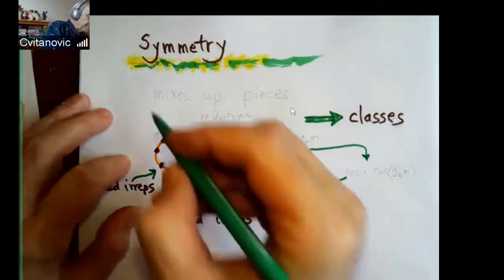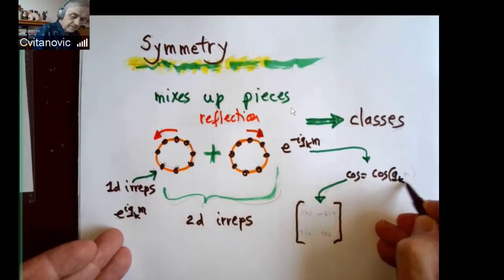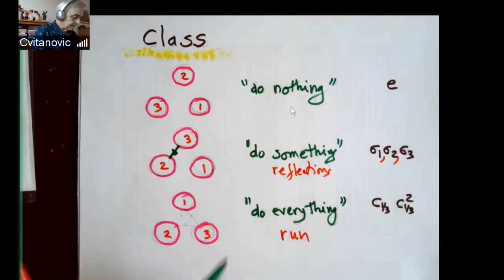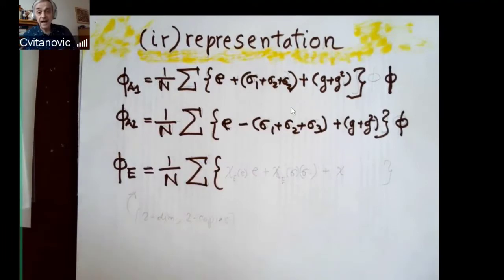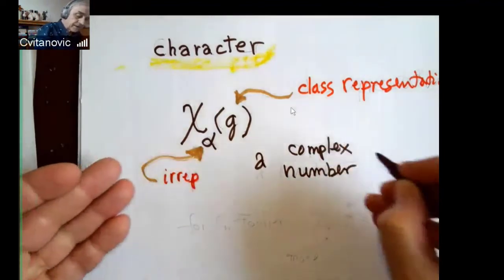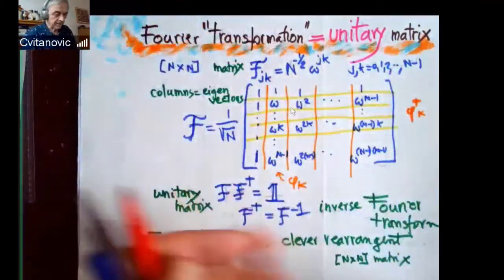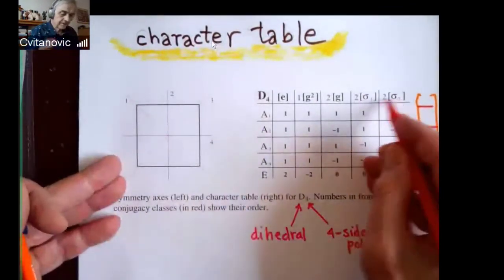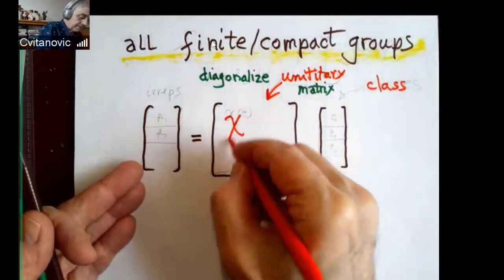Week 10 Clip 14 - it is all about class and character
Instructor: Predrag Cvitanović
ChaosBook.org/~predrag/courses/PHYS-6124-20
Aug 18 to Nov 24 2020, BlueJeans Meeting TT 09:30 - 10:45

YouTube.com/playlist?list=PLVcaOb64gCp-J115RvfOhE1Yb4s584Mho

classChar.mp4